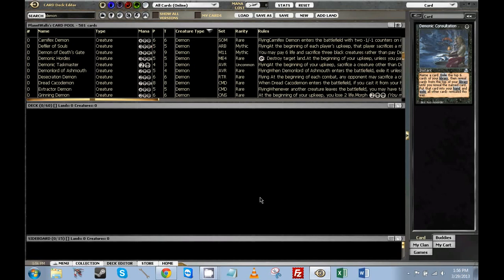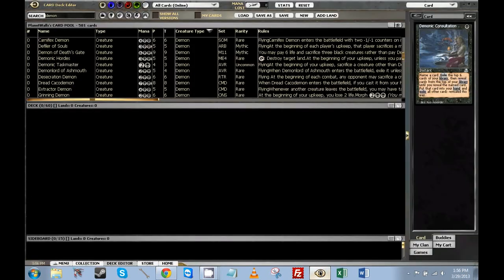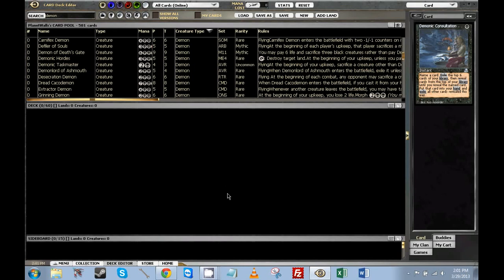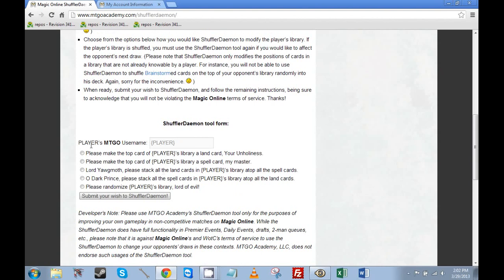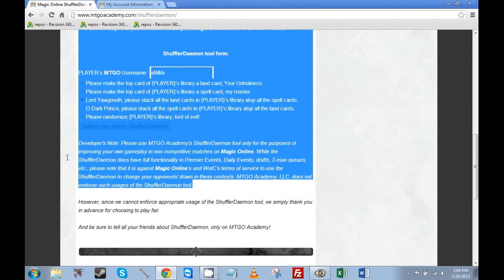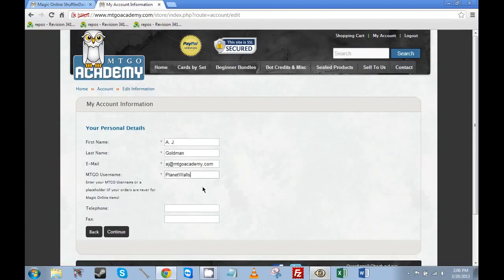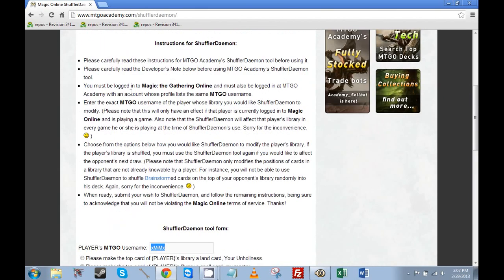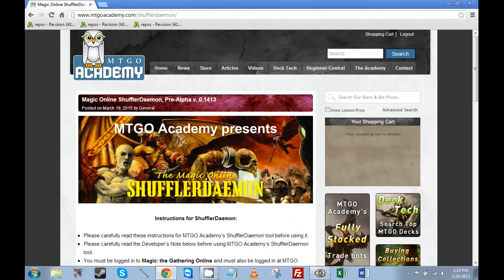ShufflerDaemon - MTGO Software Tool Background and Tutorial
The ShufflerDaemon is a brand new software tool available only on MTGO Academy, which is sure to help improve your play on Magic Online and to give you a leg up against the competition. In order to use the tool, you must register an account with MTGO Academy and be logged in. Watch this video carefully for instructions, and please remember to comment here (or on the Academy page) in order to provide feedback about your experience with ShufflerDaemon.

This video is part of a series, which you can view on MTGO Academy or watch as part of a Youtube playlist